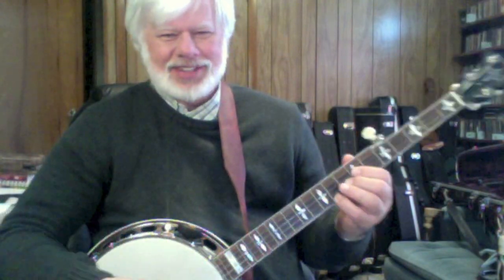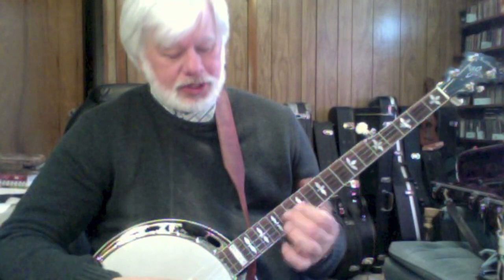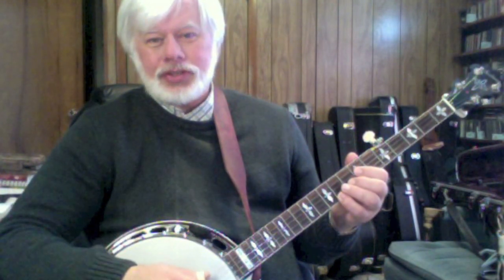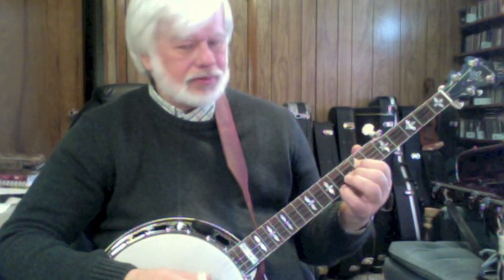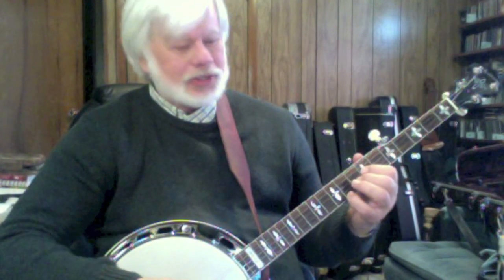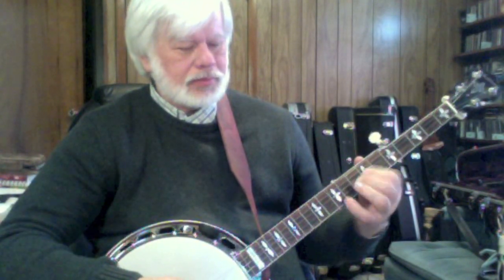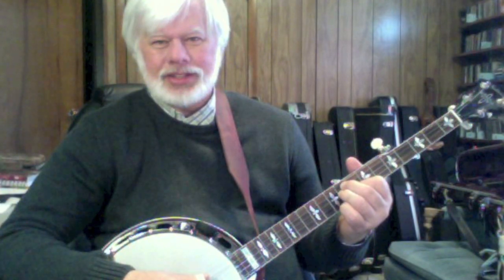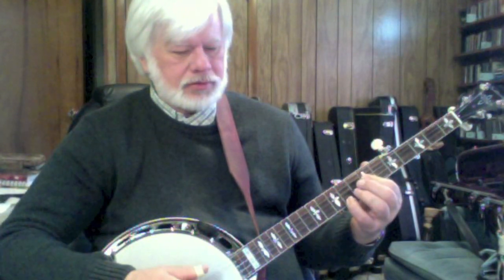Amazing Grace on the Banjo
An introduction to playing slow music on the banjo.

Also, I release my first solo CD of all original tunes.   It's called "Grandfather Mountain" and you can hear samples on my website or on Youtube, CDBaby, Amazon, etc.    Tabs for many of the tunes are available...just holler!

If there are any flat pickers reading this check out the Adam Schlenker channel and 5th Fret Productions.